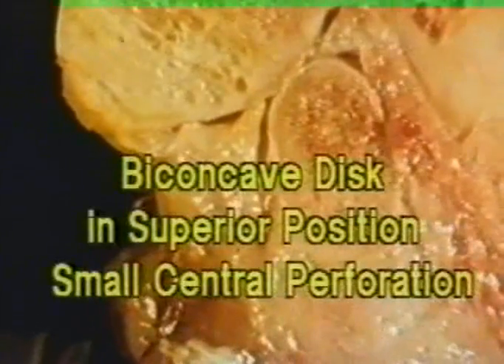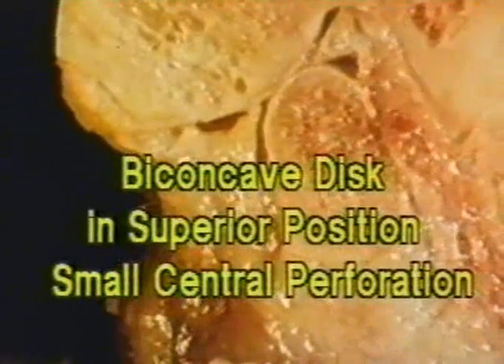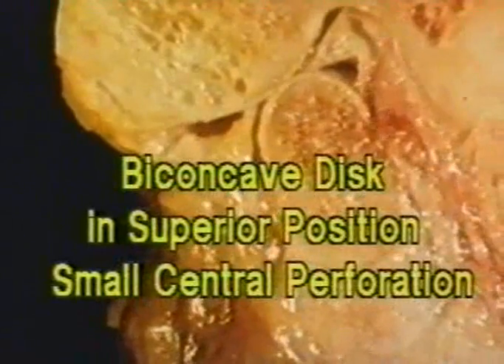TMJ Anatomy "The Yoint" Video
Swedish TMJ lecture featuring dissected cadavers illustrating healthy and diseased temporomandibular joints. Illustrations of clicks and perforations.